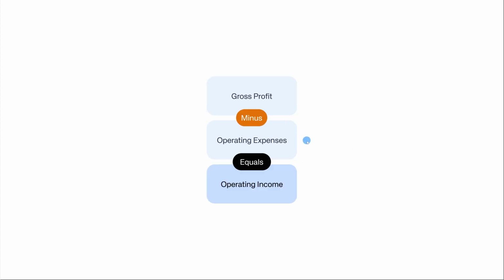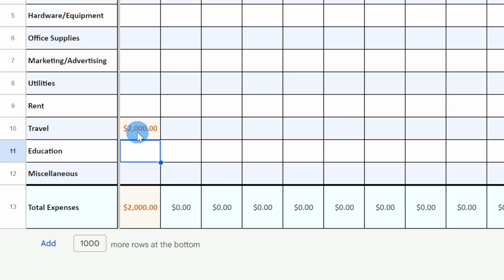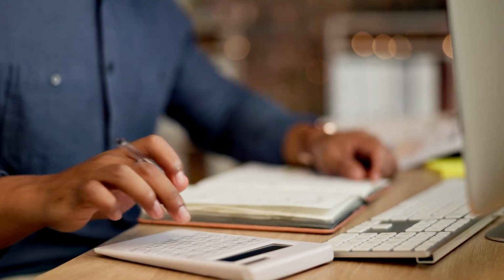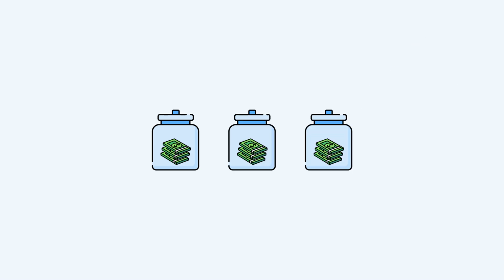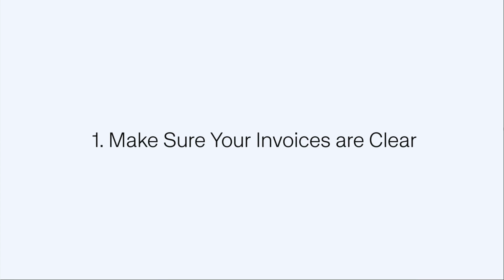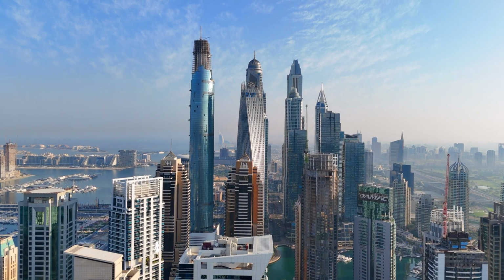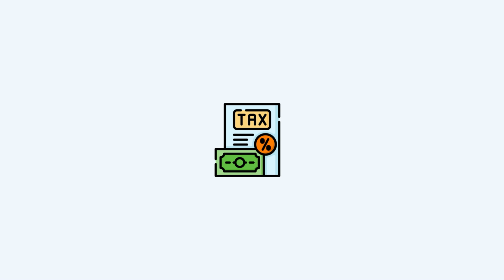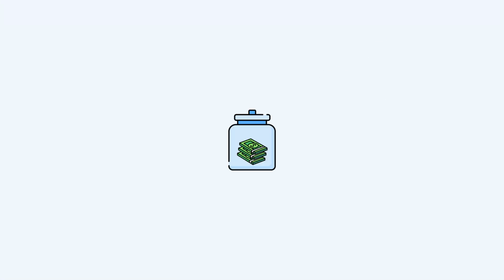Learn How to Get Paid as a Web Designer in 2025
Need clarity on your freelance journey? ➡️ Book a free strategy session with me to map out your next steps as a freelance web designer

In this video, I’ll walk you through the essential steps to get paid faster as a web designer by mastering your finances. Learn how to efficiently set your rates, manage taxes, set up bank accounts, and track income using powerful tools like Wise (formerly TransferWise) and industry-standard practices. Whether you’re a beginner or an experienced freelance web designer, this guide will help you streamline your payments and financial management in just 32 minutes.

—How to set up a bank account for freelance work (Wise)
—How to determine your hourly and project rates as a web designer
—Effective methods for managing taxes and saving for the future
—Financial management tips for creative professionals

This video is part of my comprehensive web design course, where you’ll not only master the art of design using tools like Figma and Webflow but also learn how to create a sustainable, profitable business. By the end of this video, you’ll have a clear financial strategy that will help you get paid on time and grow your freelance business.

Here's a link to rest of the modules 🔗

Timestamps ⏱️

00:00 - Introduction
00:00:52 - Lesson 6.1: Basic Accounting and Financial Management
00:13:58 - Lesson 6.2: Setting Rates and Managing Invoices
00:21:39 - Lesson 6.3: Planning for Taxes and Savings

💎 Resources:

Spreadsheet: To get access to the spreadsheet, you have to be a member of our community (it's free).